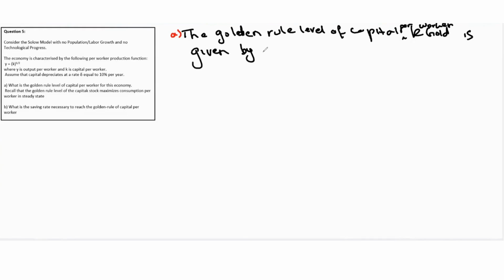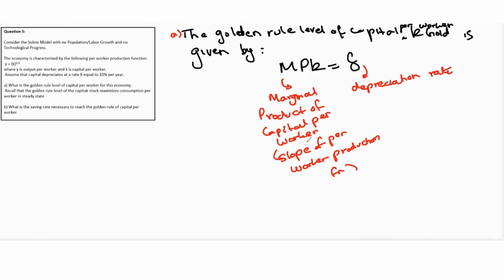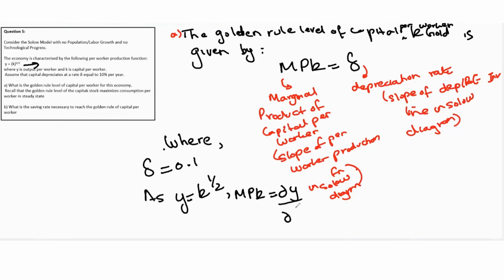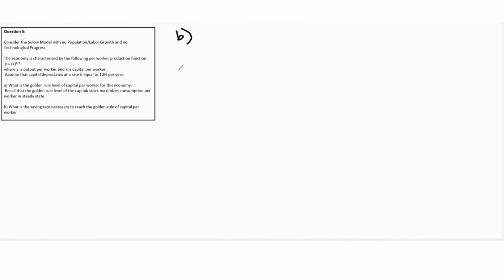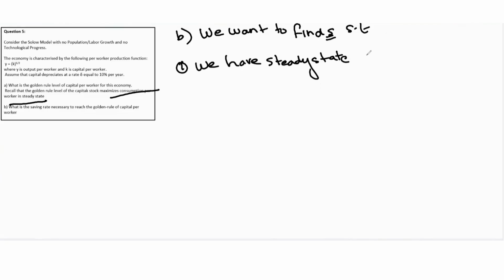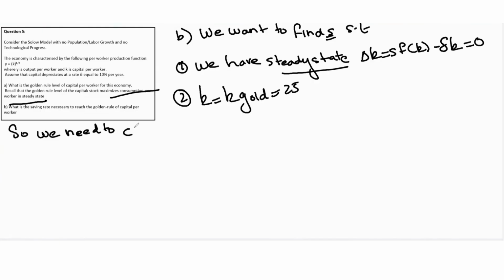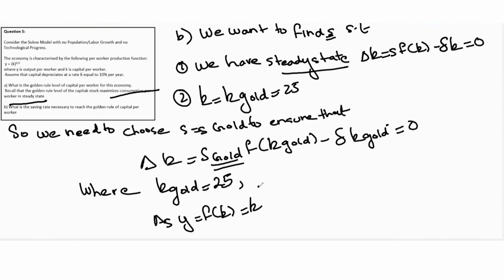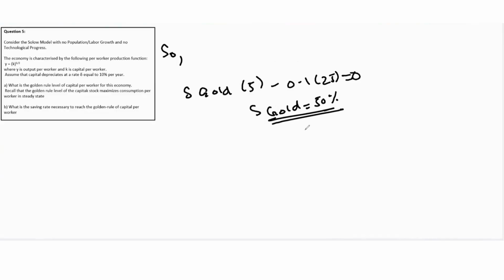Finding Golden Rule level of k & s in Solow Model with no pop growth and technological progress